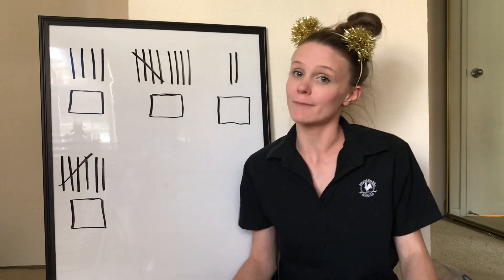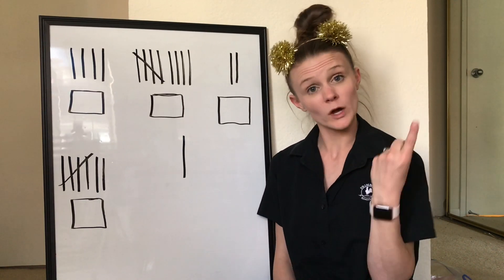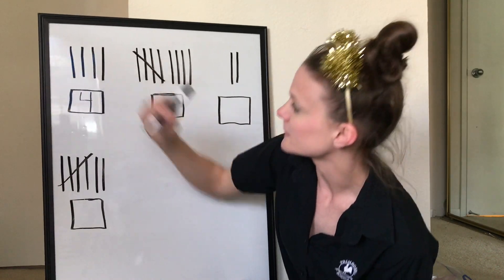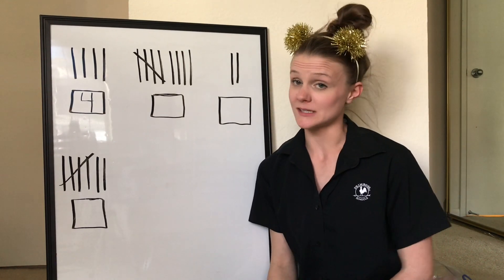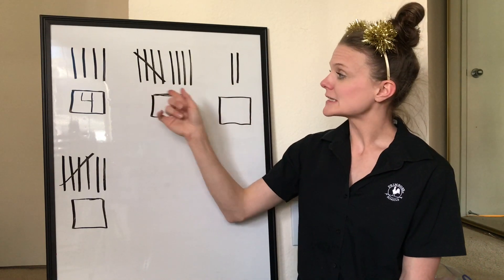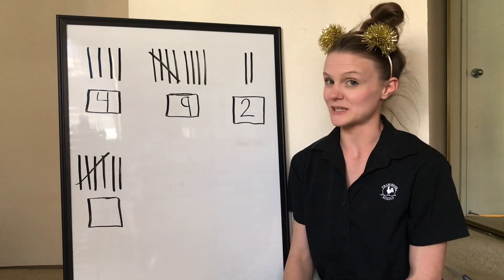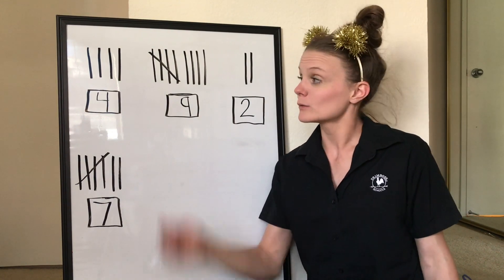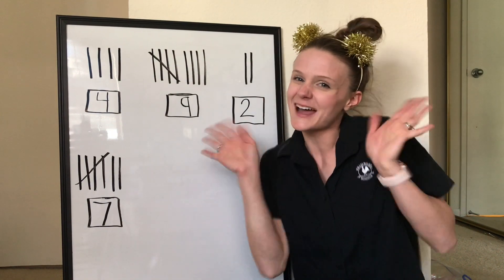Counting Tally Marks!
For today's math lesson, we are working on a KEY Kindergarten skill, counting tally marks! I will be introducing the concept of grouping 5 tally marks together and working on counting up to 10 tally marks in a group.